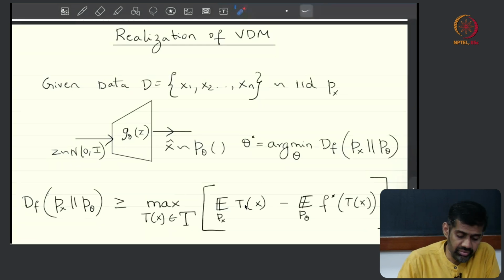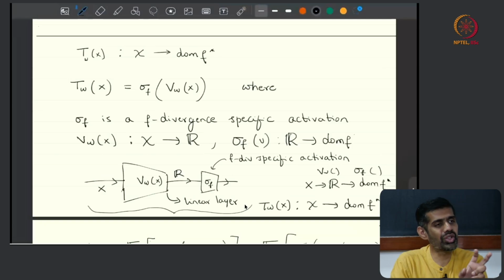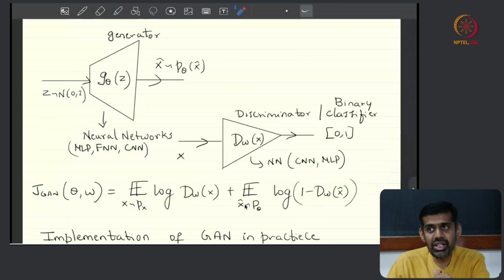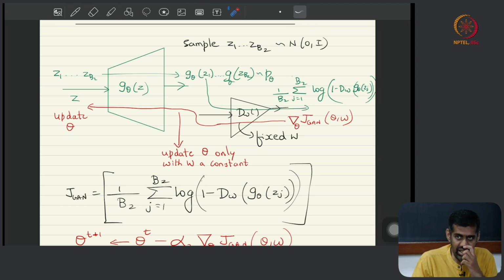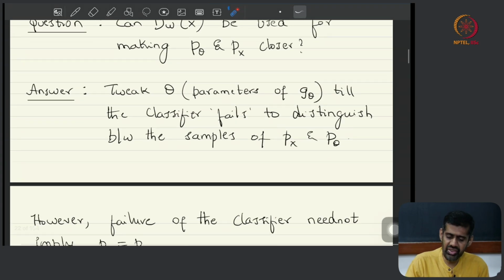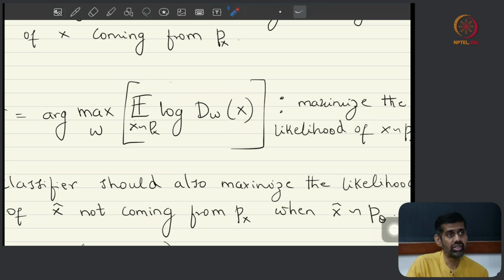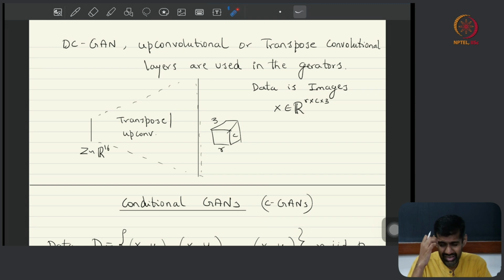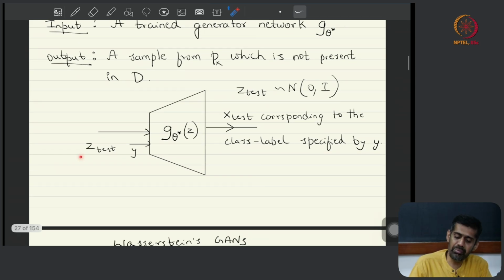Lec 05 Generative Adversarial Networks (GANs)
Vanilla GAN, Deep Convolutional GAN (DCGAN), Conditional GAN